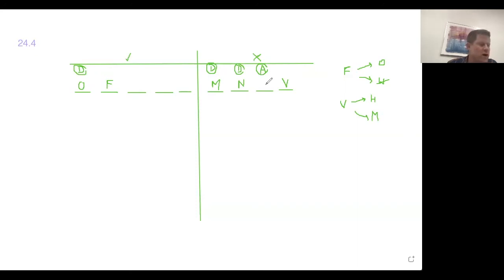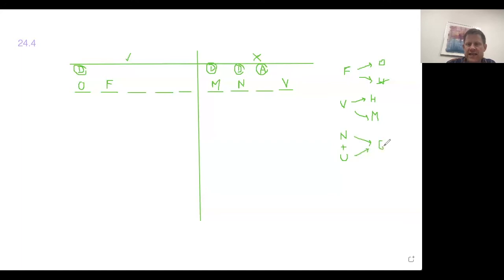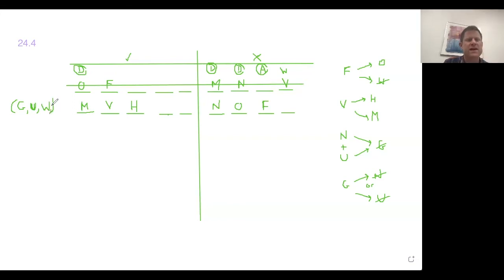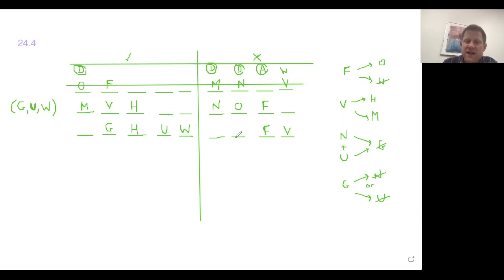LSAT™ Logic Games: Using In/Out Grouping -- Prep Test 24 - Game 4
Make sure that you have a copy of this game in front of you so you can follow along. At Clayborne, we want to honor LSAC copyright.

If you want to work with a Clayborne expert for one-on-one prep, get in touch Our diagnostic test and consultation are free of charge.